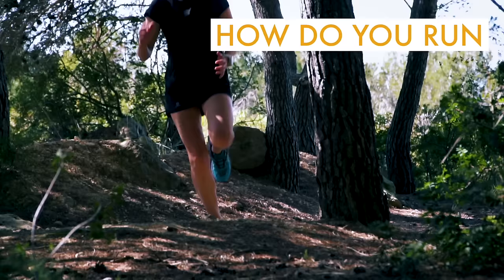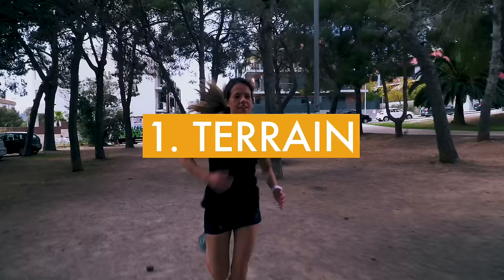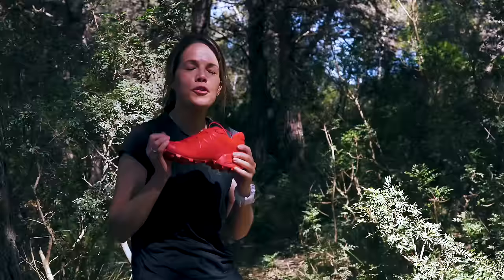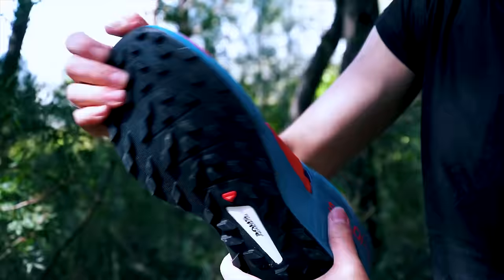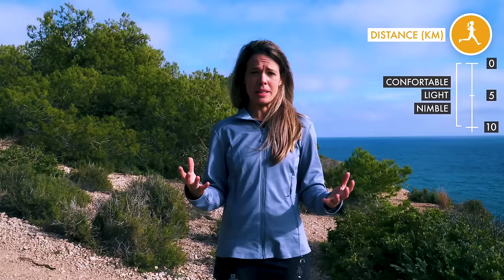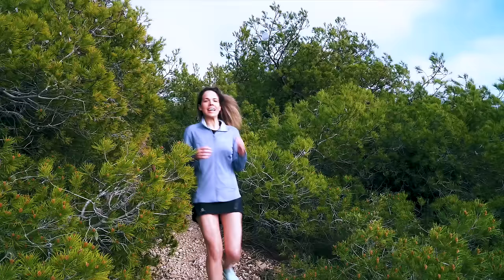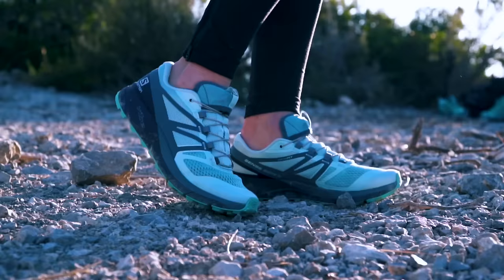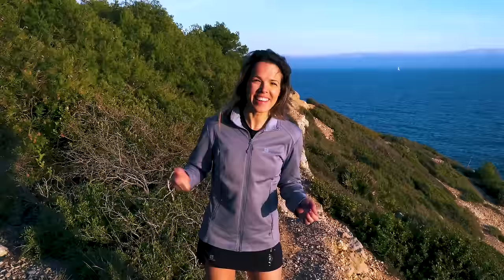Trail Running Shoes: Select the Perfect Pair | Salomon How-To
Watch the second part of the video on choosing trail running shoes. Our ambassador Milly Voice gives you some important tips to help you choose your perfect shoe. Firstly, you will need to know:

1) The type of terrain you'll run on
2) Your intensity level: a casual run or race training?
3) Your preferred running distance

After answering these questions, don’t forget to consider your physical features and how the shoes actually feel when you try them on. The important thing is that you enjoy running and find the right shoe for your needs. You can also read our article explaining how to choose your trail running shoes